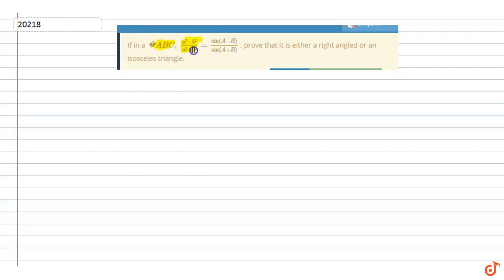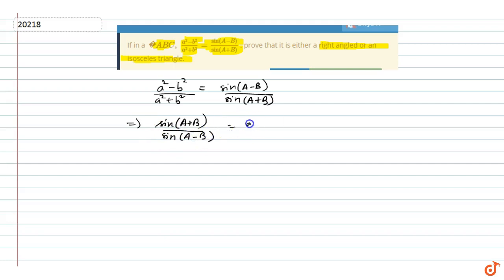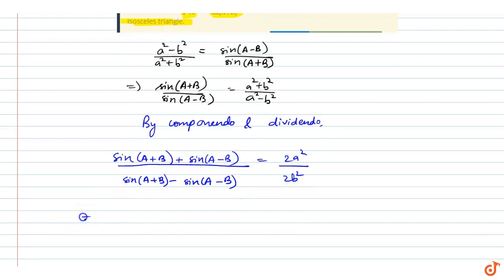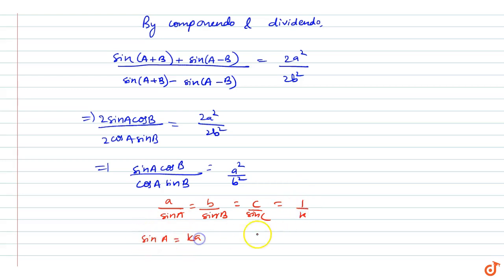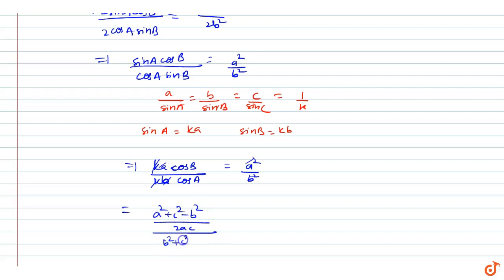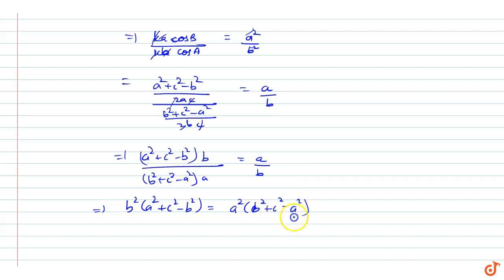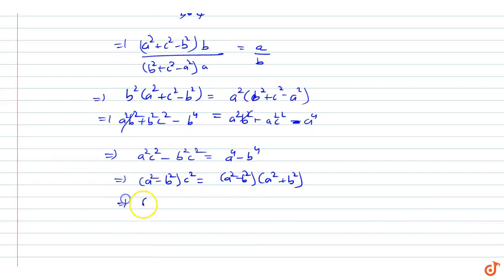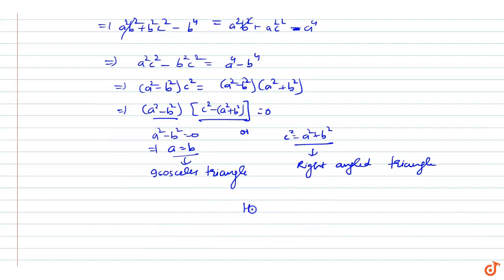If in a ` A B C ,(a^2-b^2)/(a^2+b^2)=(sin(A-B))/(sin(A+B)` , prove that it is either a right ang...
QUESTION TEXT

If in a ` A B C ,(a^2-b^2)/(a^2+b^2)=(sin(A-B))/(sin(A+B)` , prove that it is either a right angled or an isosceles triangle.

5:30 PM - Class 9

6:30 PM - Class 10

7:15 PM - Class 11

8:15 PM - Class 12

9:15 PM - Class 13 (DROPPERS)